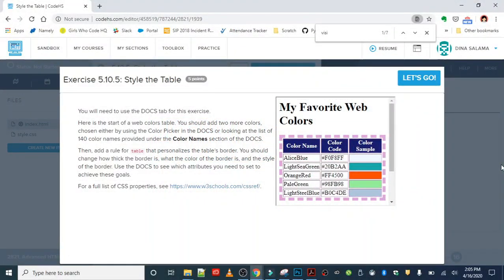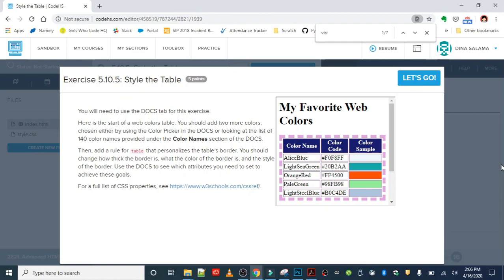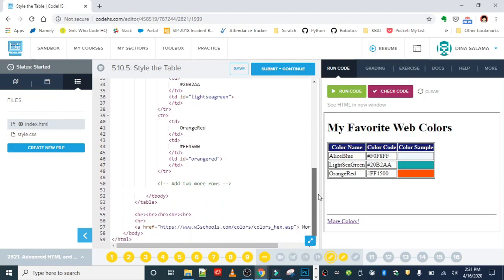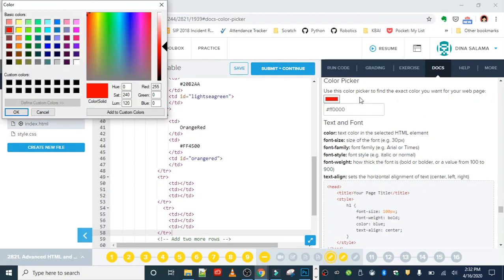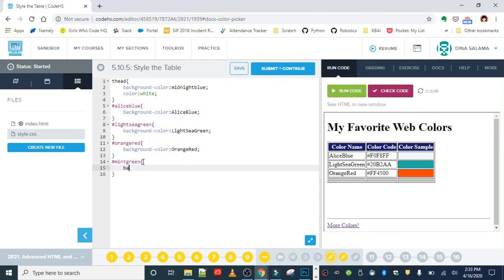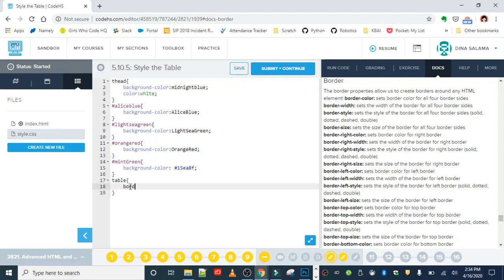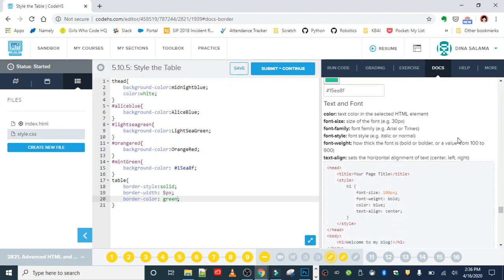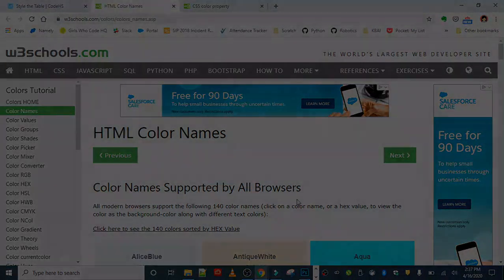Exercise 5.10.5 Style the Table